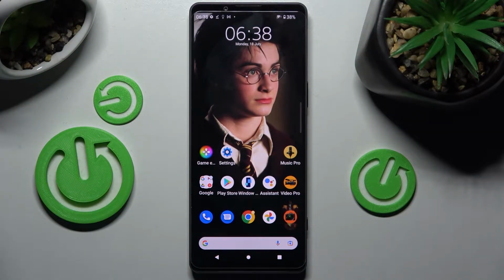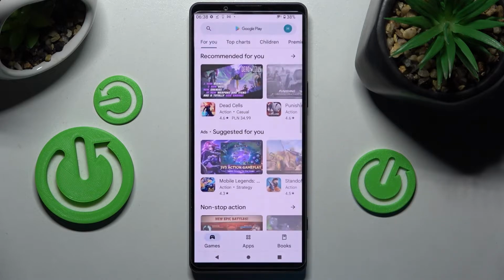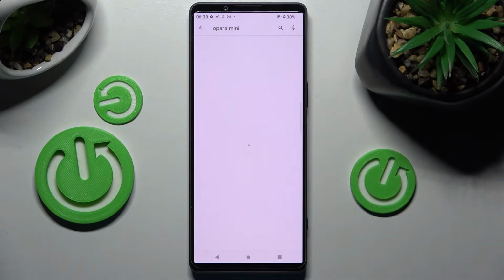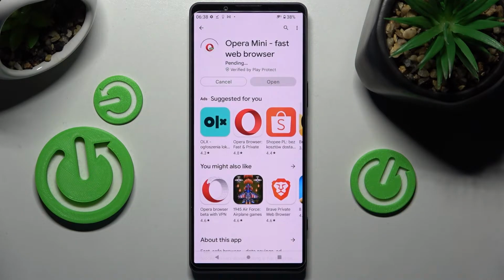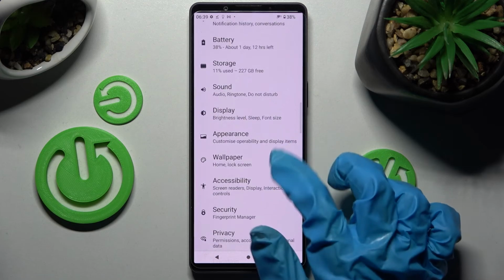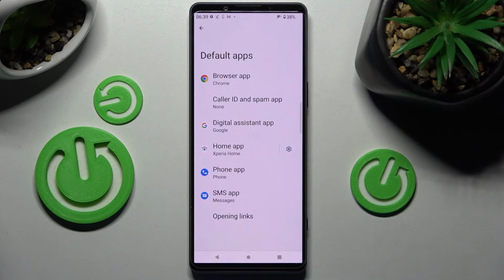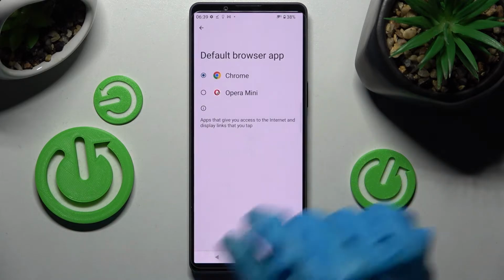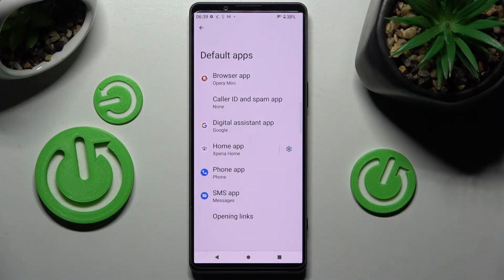How to Change Default Apps on SONY Xperia 1 IV - Set Default Apps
Find out more about SONY Xperia 1 IV:
Hi! If you want to know how to change default apps on SONY Xperia 1 IV, you should watch this tutorial. We'll show you how to change the default apps like browser, SMS app, Phone app or home app. Visit our YouTube channel if you want to know more about SONY Xperia 1 IV.

How to change default apps on SONY Xperia 1 IV? How to adjust default apps on SONY Xperia 1 IV? How to set up default apps on SONY Xperia 1 IV? How to set default apps on SONY Xperia 1 IV?